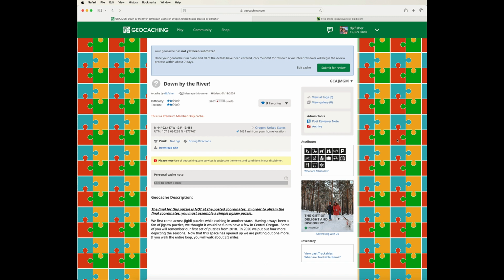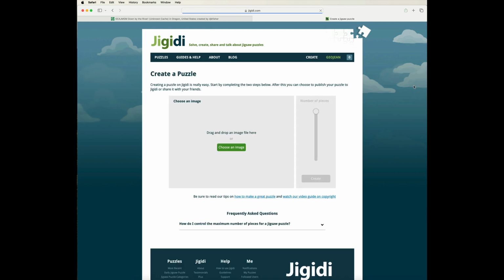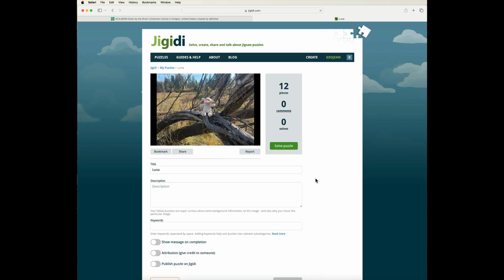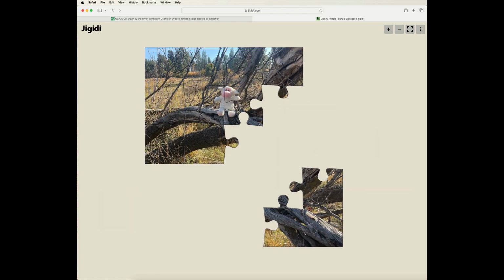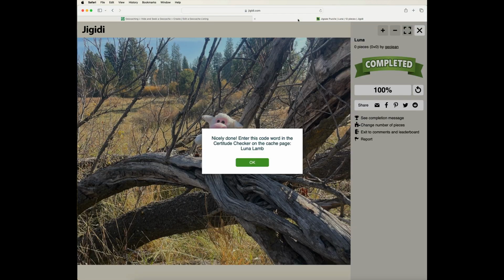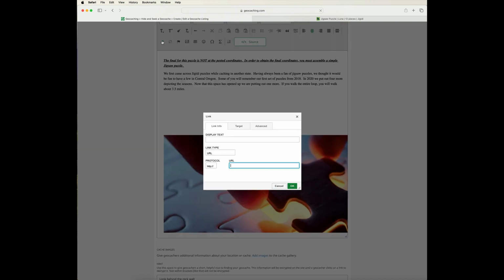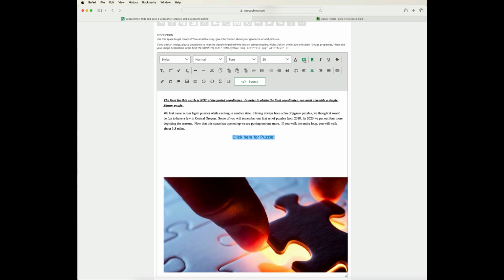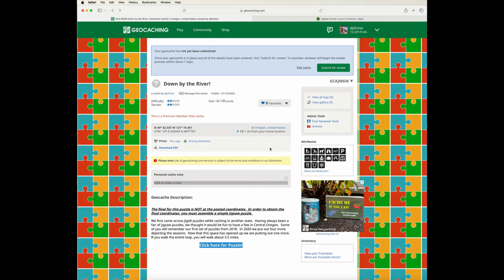Build a Jigidi Puzzle Episode 2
In this episode we will build a Jigidi Puzzle and create a code word for the Certitude solver. @dewaynefisher